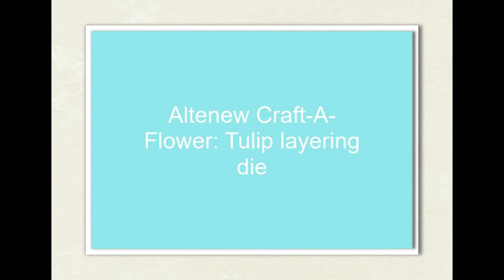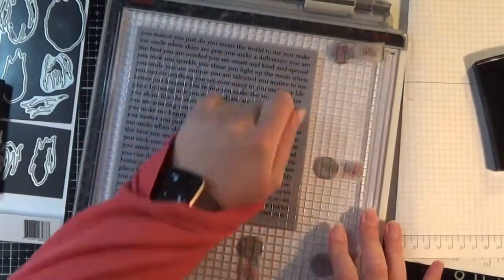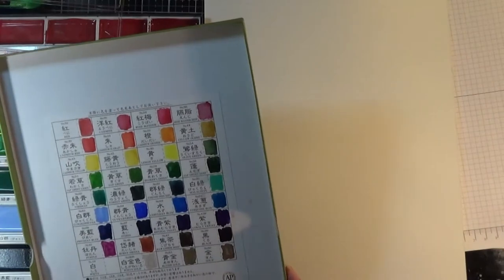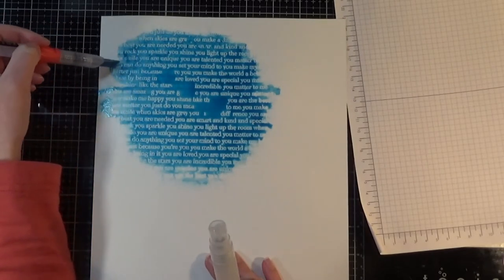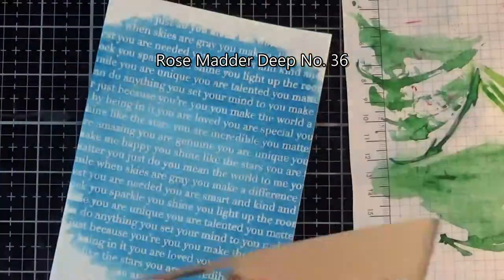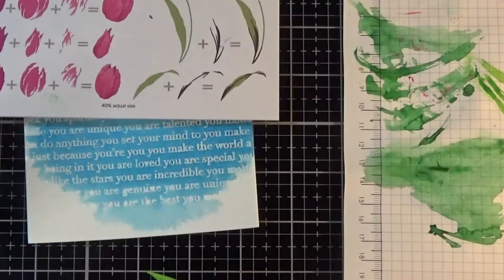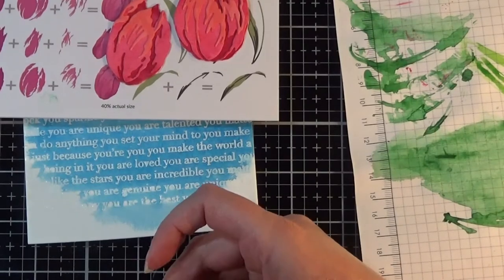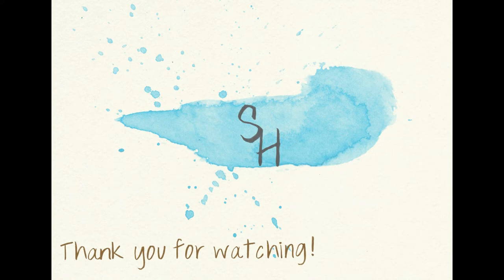Altenew Craft-A-Flower tulip